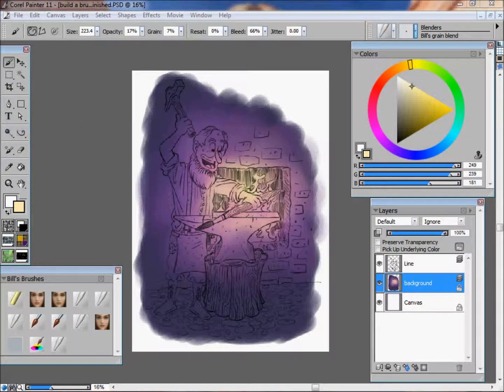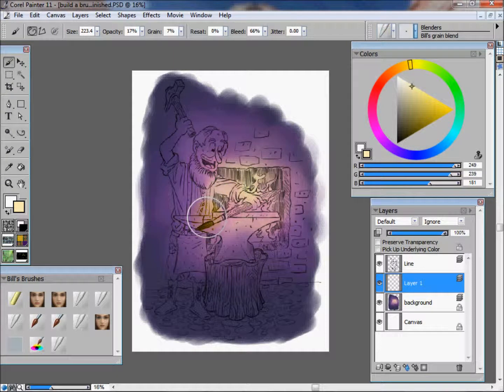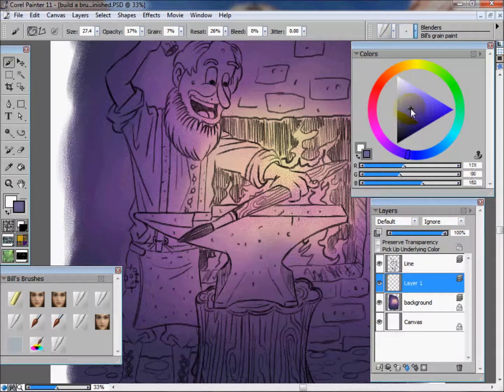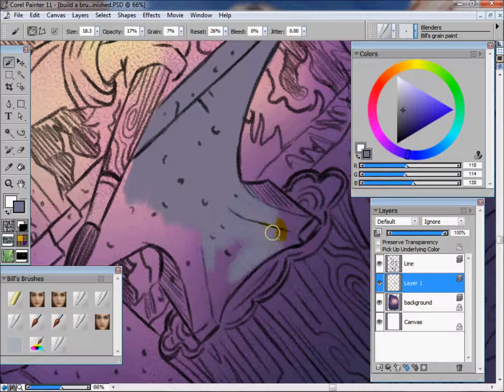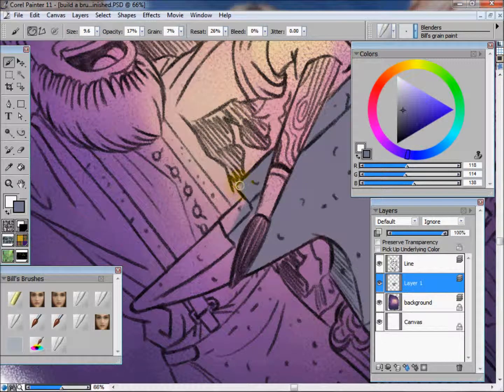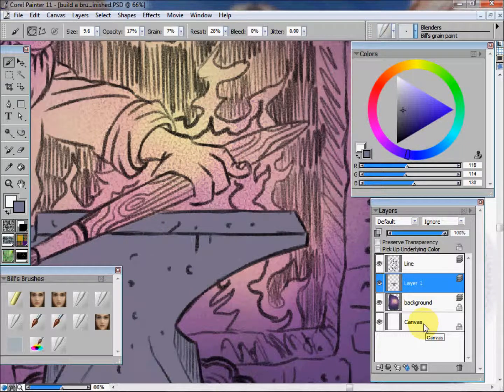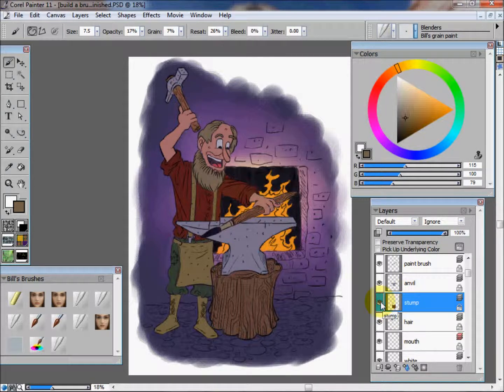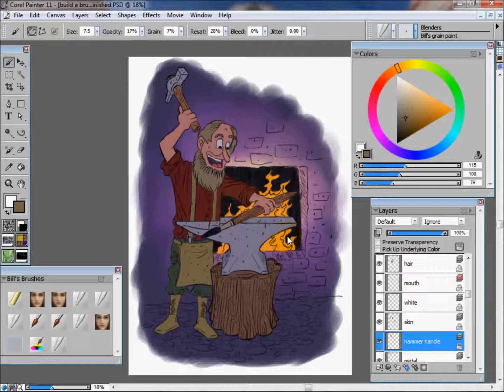Part 2 Corel Painter digital painting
Part two of how to make a digital painting in Corel Painter. In this video I show you how to block in the base colors and prep the illustration for rendering.